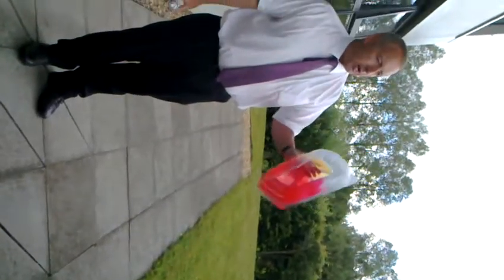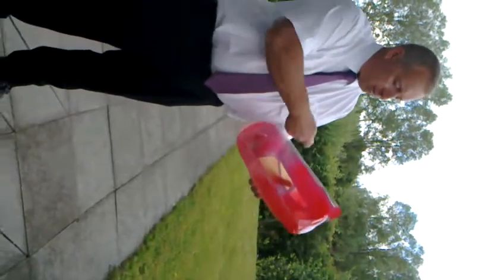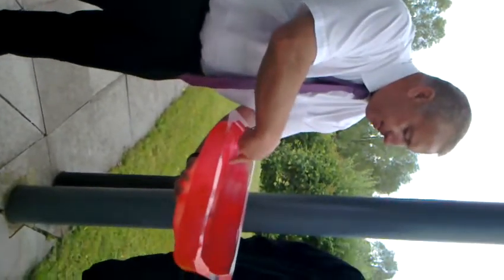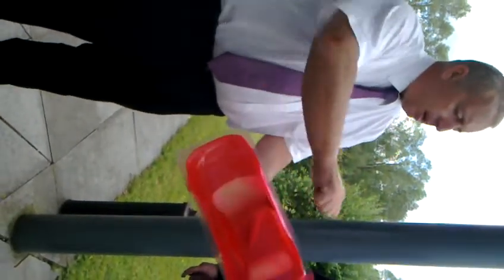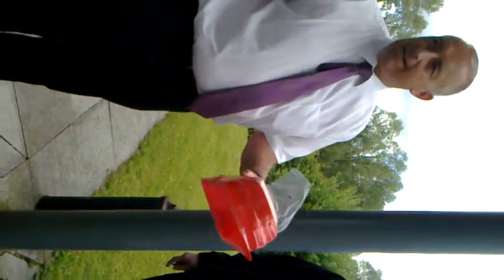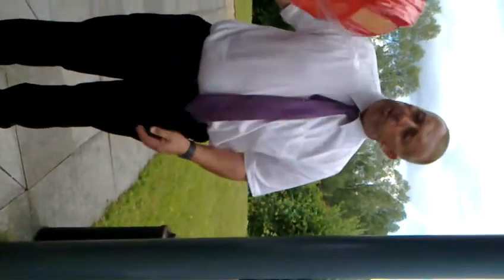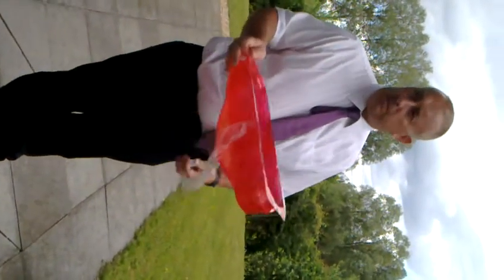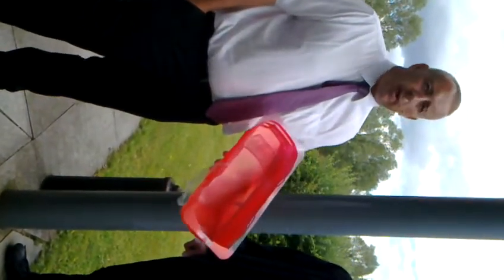body shell painting.mp4